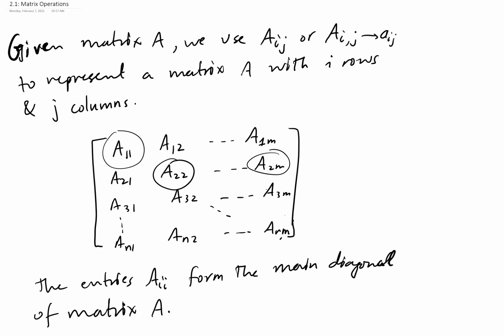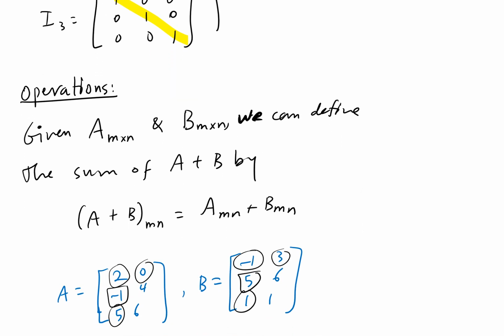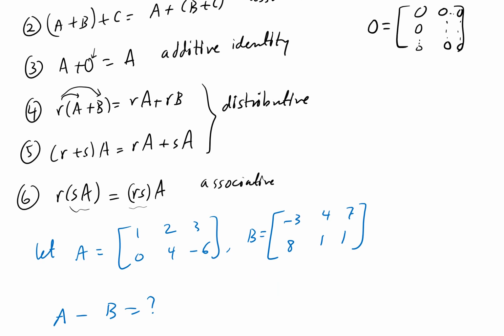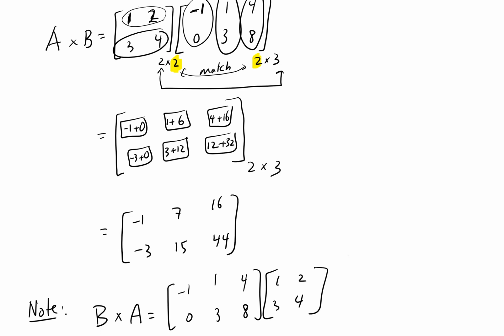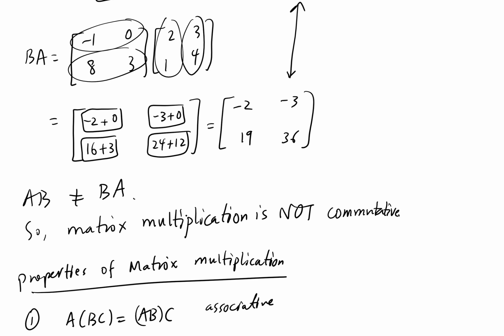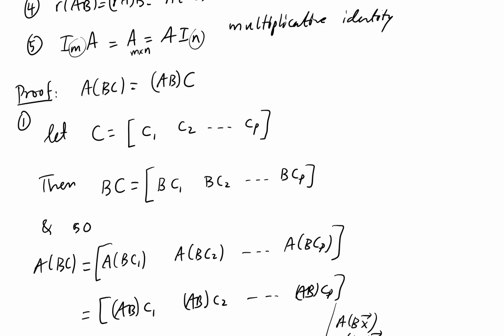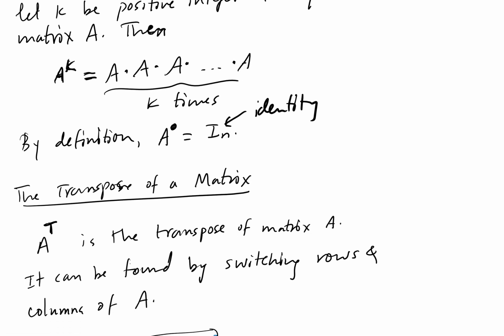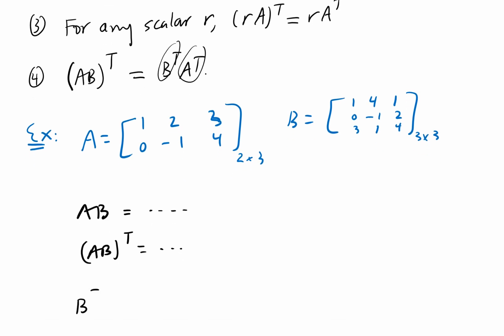Math 26 Section 2.1 Matrix Operations